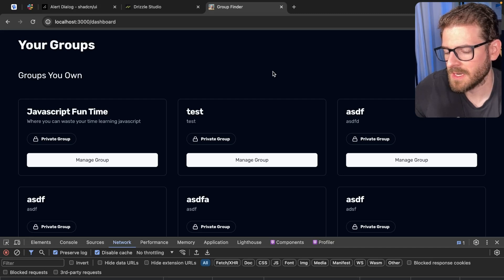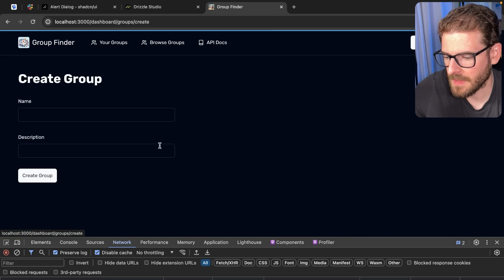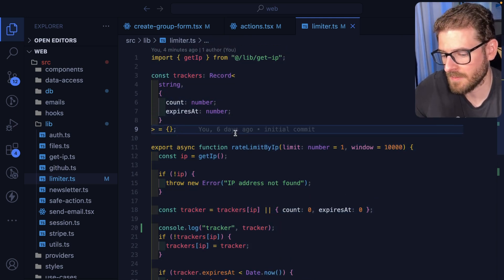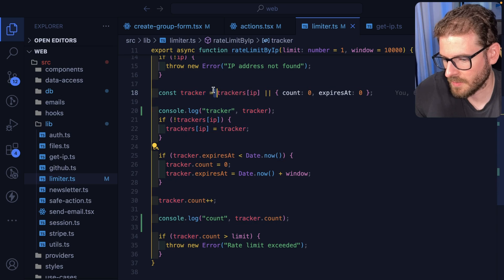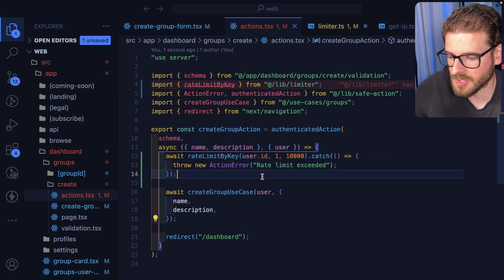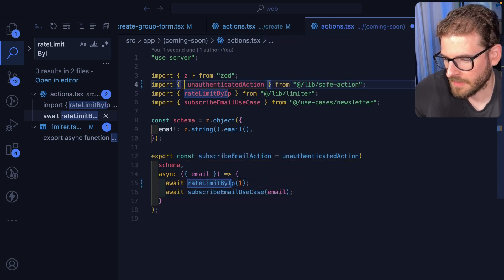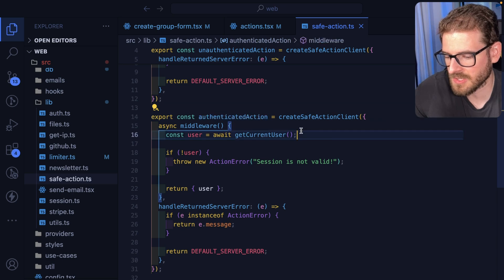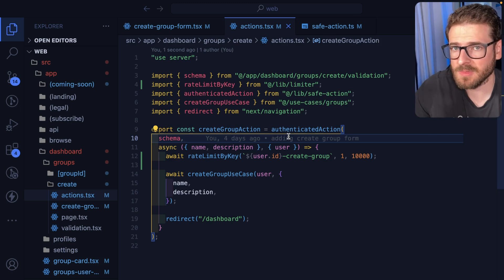How I rate limit without third party services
btw, this rate limiting is built into my starter kit, check it out